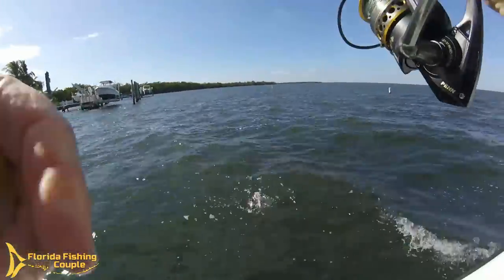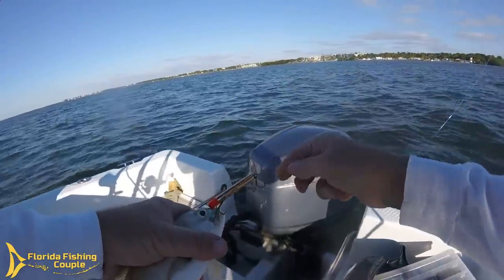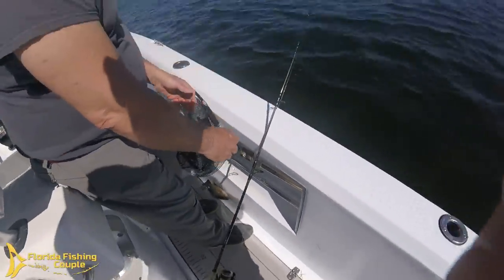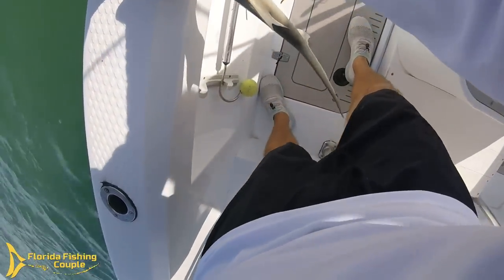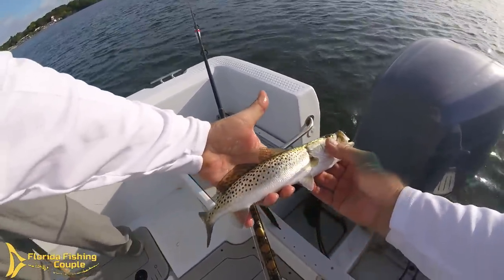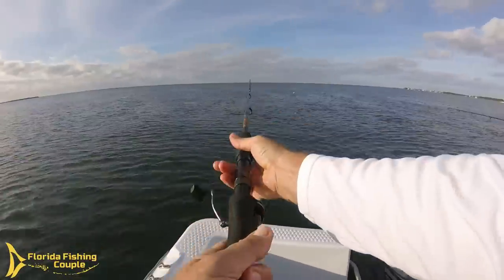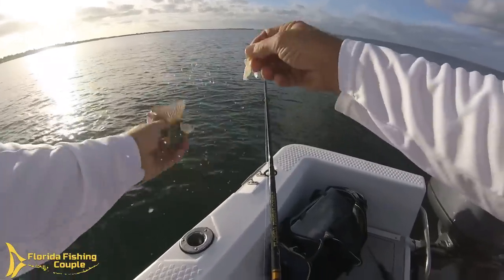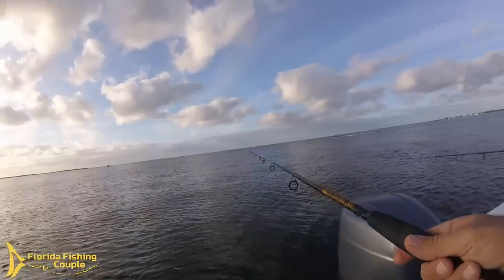Key Largo Bay Fishing: Two Days in Blackwater Sound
Capt. Dan and his friend John head out to Blackwater Sound in Key Largo for some inshore fishing.  When it's too windy to get offshore, we've tapped into the bite inshore!  Winter fishing can be productive, when you live in the Keys!!

Shout out to Capt. Rick Murphy for his insight on Key Largo Trout.

Shout out to John for coming to visit!! Check out the best Thai and Sushi Restaurant any time you visit Middle Georgia!!
My Thai and Sushi (IG: mythaiandsushi)
1291 S Houston Lake Rd - Warner Robins, GA